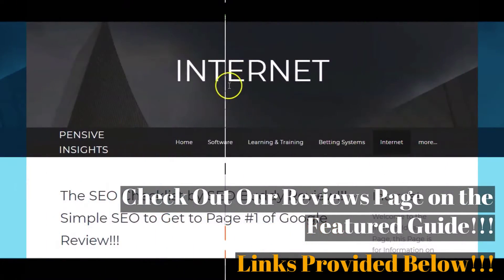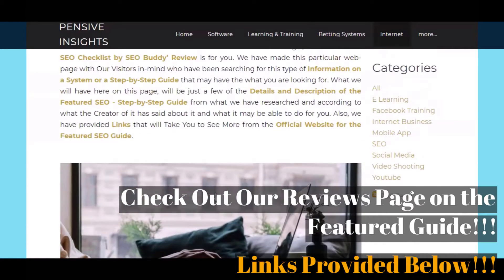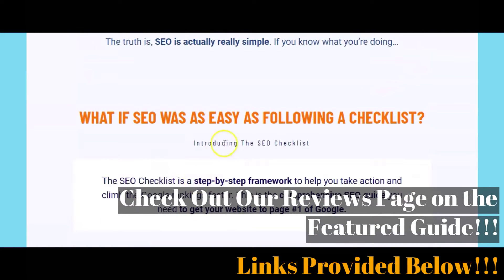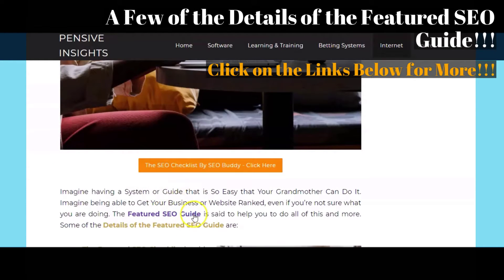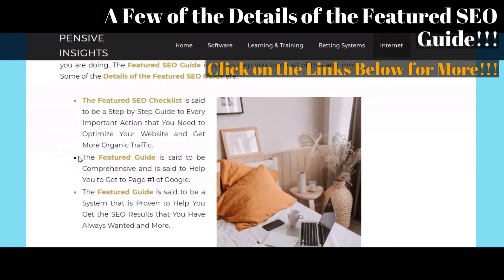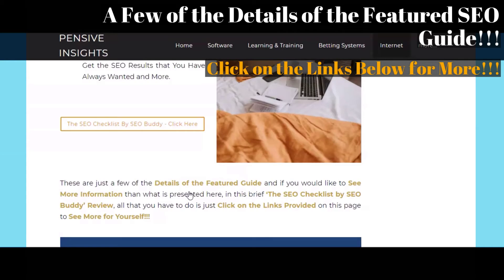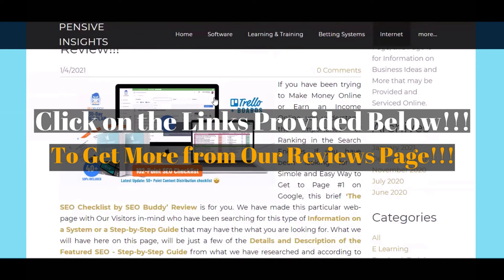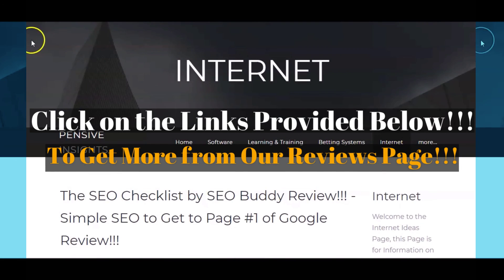The SEO Checklist by SEO Buddy Review!!! - Simple SEO to Get to Page #1 of Google Review!!!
- Click the Link for the Featured ‘The SEO Checklist by SEO Buddy’!!!

If you have been looking for some Fantastic Information on the Featured SEO System & Guide, this Video is for You. This Video, which is Created by the Writing & Research Team of ‘Pensive Insights’, is just briefly showing you some of what you will find, when you Click on the Links Provided Right Here, in this Video Description, and Visit Our Reviews Page on the Featured ‘The SEO Checklist by SEO Buddy’ - SEO System & Guide. Just Click on the Links Provided Here to See More for Yourself!!!

Some of Our Areas of Our Research:

The SEO Checklist by SEO Buddy Review
how to get to the first page of google
how to get your business to show up on google first
how to get your product to show up on google search
how to get to the top of google search results
how to get website on google first page
how do i get my website found on google

- Click the Link for Our Blog on the Featured ‘The SEO Checklist by SEO Buddy’!!!